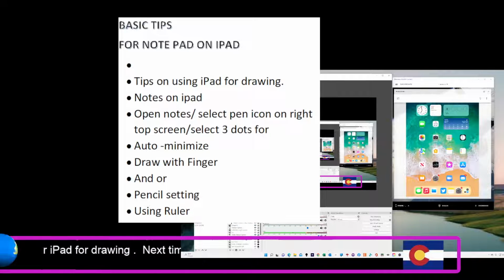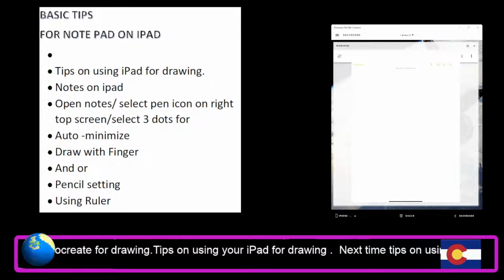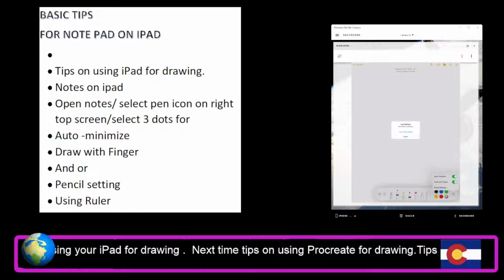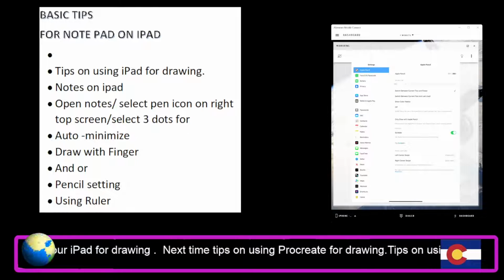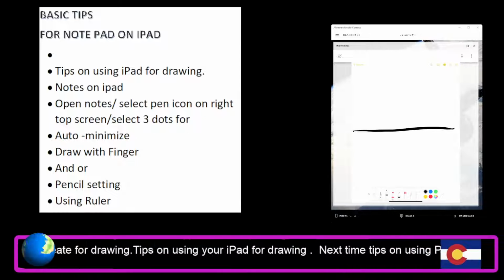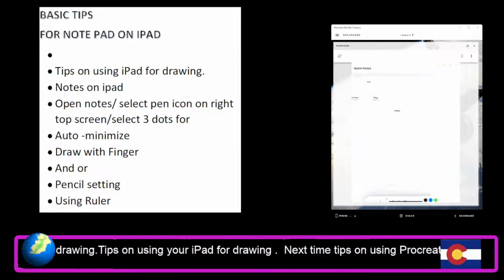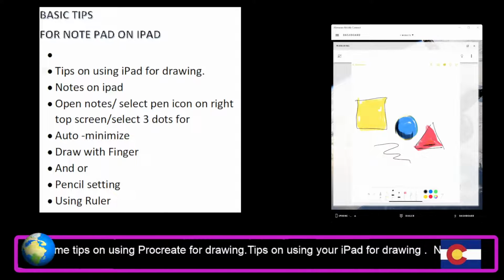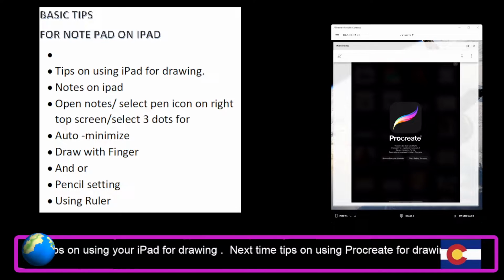USING OBS STUDIO TO SHOW SLIDES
Sharing my experiences with making a video with OBS Studio and my works.   Sharing where I take my art class lessons,  Colettes Pitchers Showcase Art Center here in Greeley, Colorado.
Pluus sharing my journey in making may paintings, jewelry and other interest.